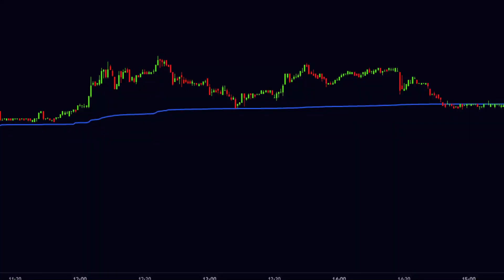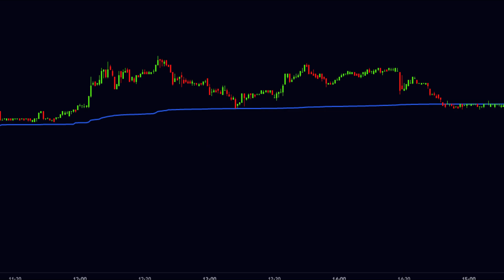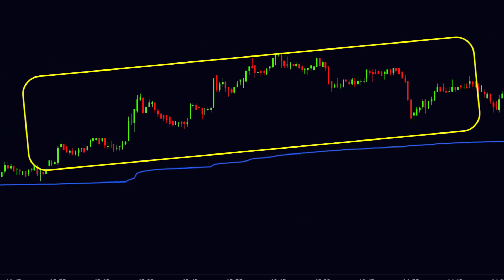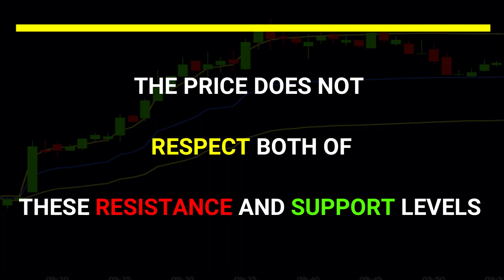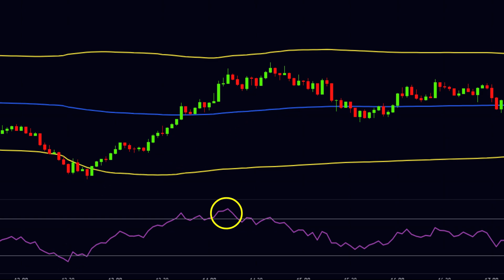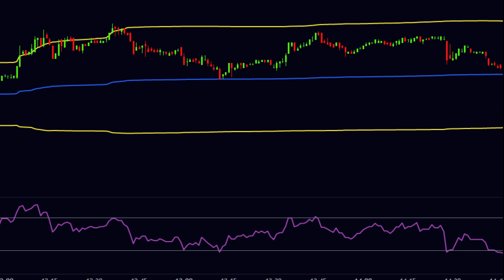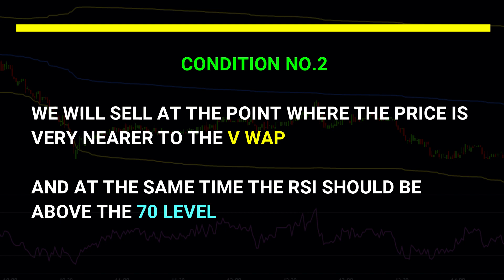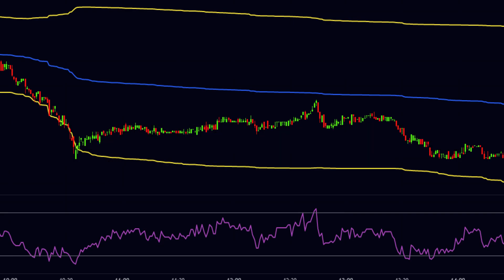VWAP Indicator | Highly Profitable VWAP and RSI Trading Strategy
In this video, I will explain about the v wap indicator. I will also explain about a v wap trading strategy.    v wap is one type of indicator, which is very useful for the traders. The full form of the v wap is volume weighted average price. v wap is the average price of the stock based on the total volume traded. with the help of the v wap indicator, we can identify the trend of the stock and we can also identify the support and resistance level. when the price is above the v wap, we will understand that the stock is in the uptrend, similarly when the price is below the v wap we will understand that the stock is in the downtrend. V wap also works as the support or the resistance level. During the uptrend, the price moves ahead by taking support at the v wap thus here v wap works as support level, similarly during the downtrend, the price moves ahead by taking resistance at v wap thus here v wap works as resistance level.

we will use the combination of v wap and RSI. The full form of the RSI is relative strength index. RSI is the price momentum indicator. default setting of RSI is 30 and 70 level. when RSI is below 30, it is said that the stock is oversold, now there are chances for reversal and from now the price may go in upward direction. Similarly, when the RSI is above the 70 level, it is said that the stock is overbought and there are chances for the reversal and from now, the price may go into the downward direction. Now, in our strategy we will first find the trend and then we will execute our trade with the combination of v wap and RSI. Remaining thing you can see in the video.